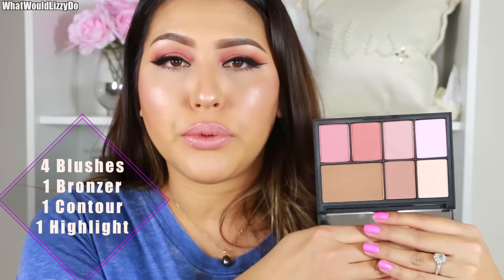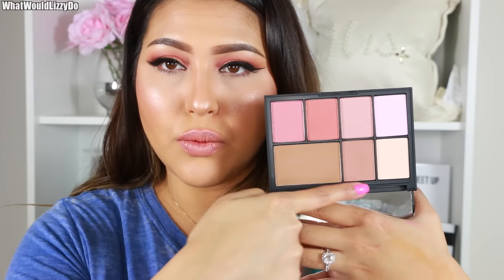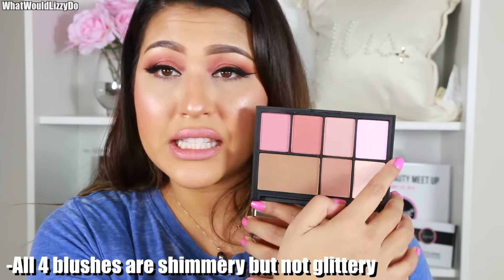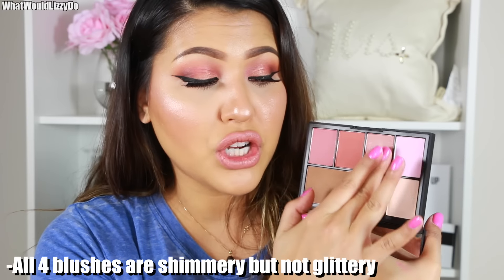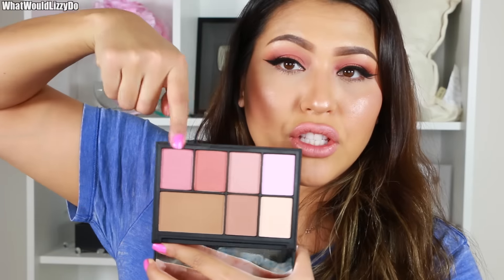February 2016 Woops + Womp!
My highlight: Brigitte Gerard cosmetics (code down below)

CODE: LizzyGlow
CODE: LizzyStars
2 Star Powders (Lucy, Audrey, or Marilyn)

 28364 S. Western Ave #24